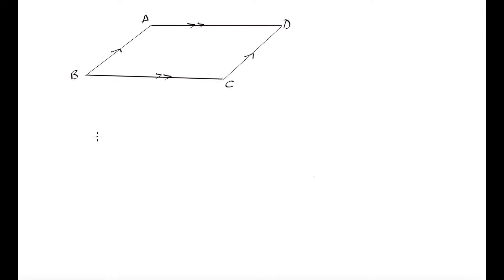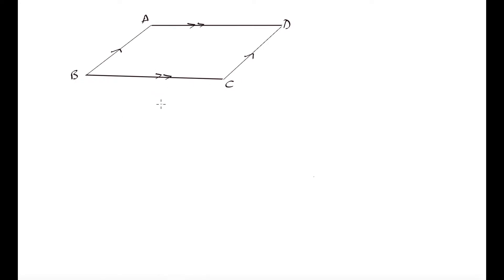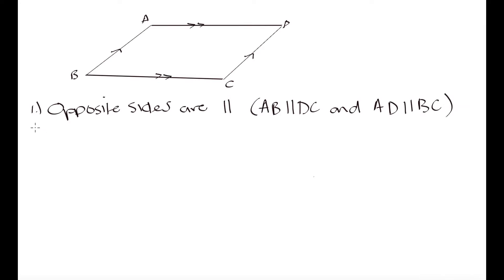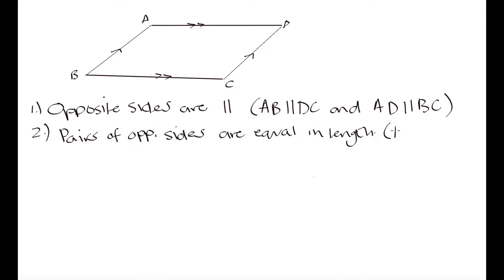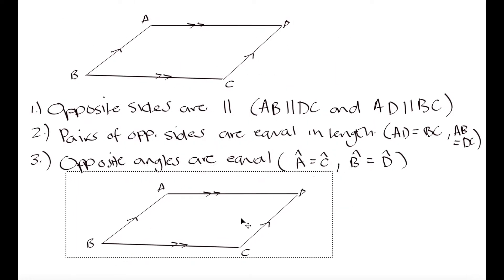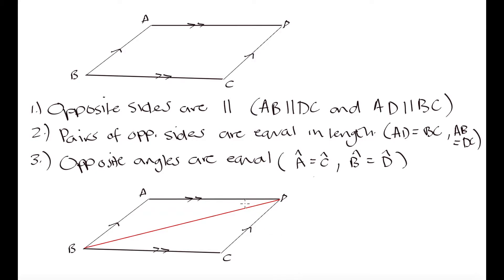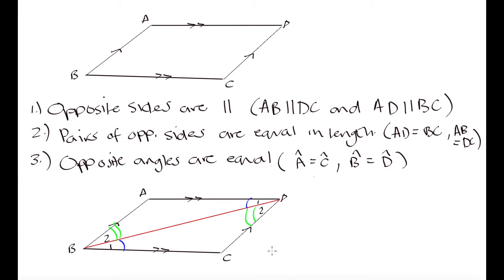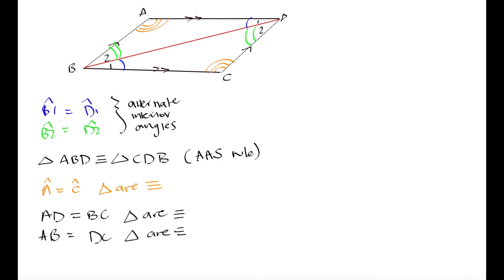Grade 10 Math: Properties of parallelograms | Quadrilaterals in geometry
This video covers some properties (and their proofs) of parallelograms, which are a type of quadrilateral in Euclidean geometry.
Opposite angles of parallelograms are equal.
Opposite side lengths of parallelograms are equal.
Opposite sides are parallel.